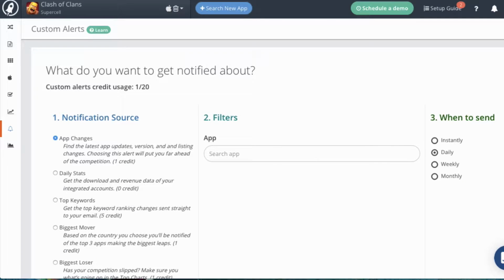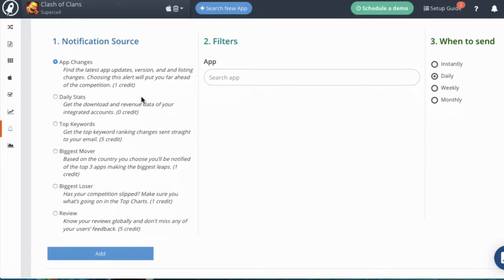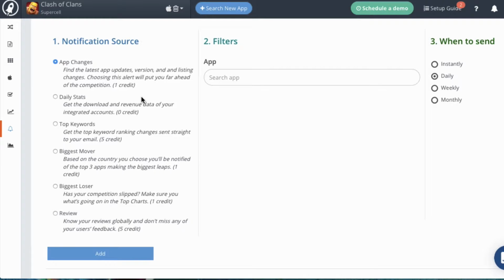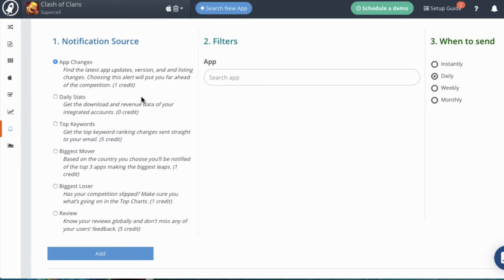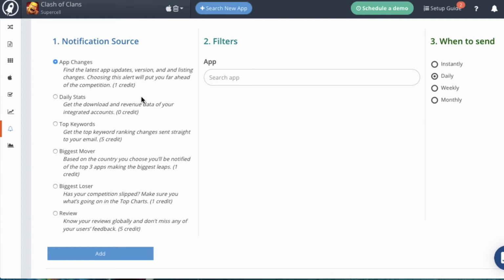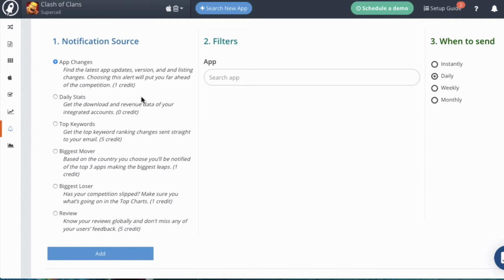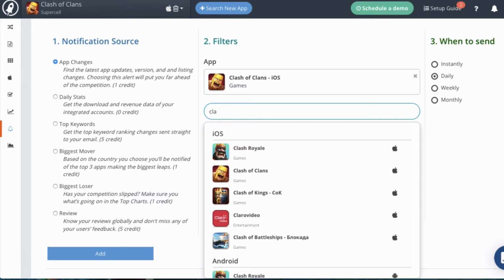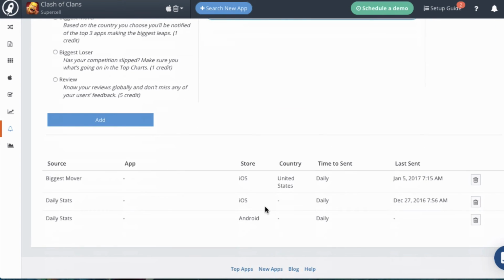App Custom Alerts Tutorial - Get Alerts for Downloads, Revenue, ASO Keywords and more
Tracking the performance of your app and your competition can take a lot of time. But the Custom Alerts module inside Mobile Action will help you save valuable time by sending updates to you via email.